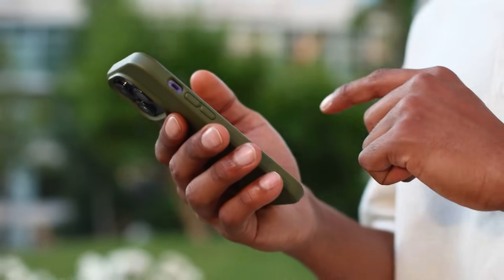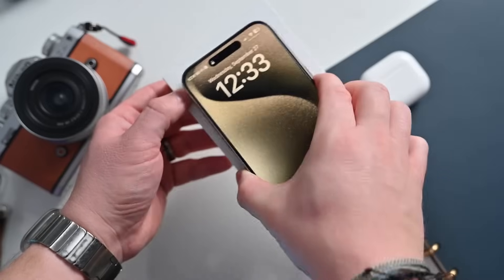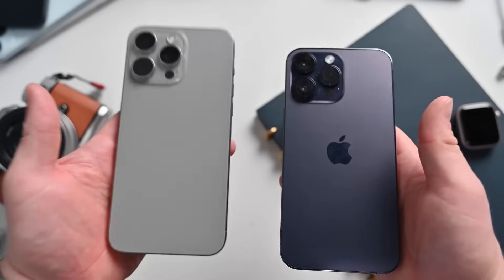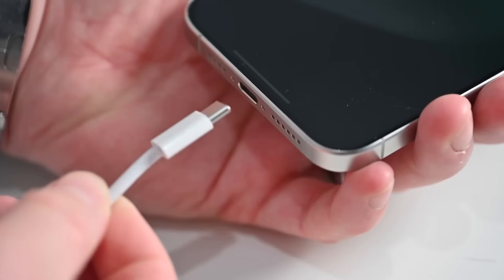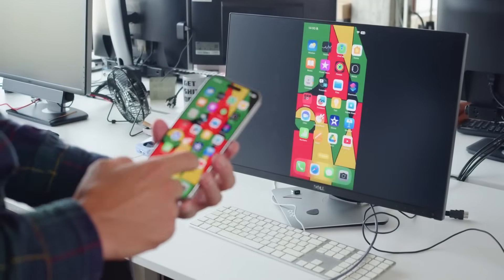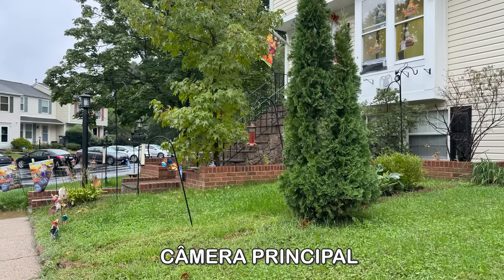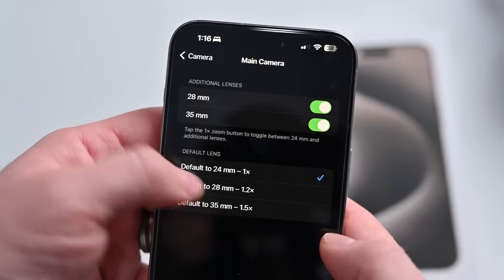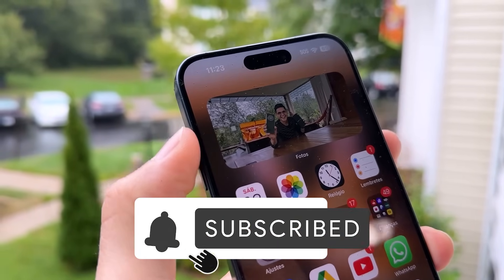The iPhone 15 Pro Max – A Landmark of the Decade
Most people saw the iPhone 15 Pro Max as just another yearly update — a lighter frame, a better camera, a new port. But it marked a key moment for Apple, setting the direction for the next decade of smartphones.

In this deep dive, we explore how titanium, the Action Button, USB-C, and Spatial Video position the 15 Pro Max as one of the most influential iPhones in recent years.